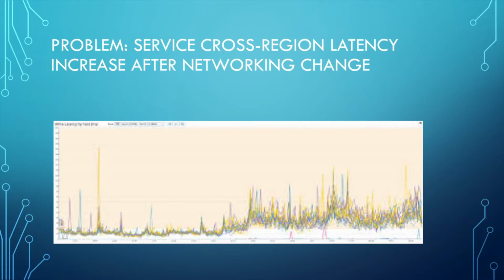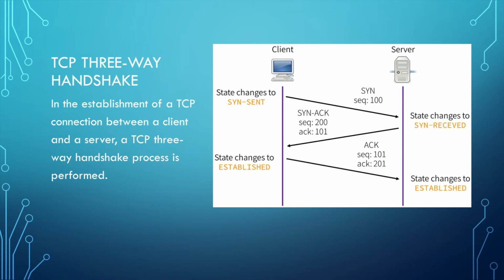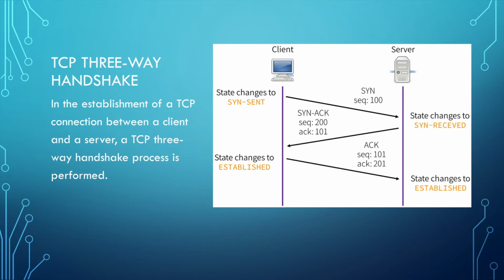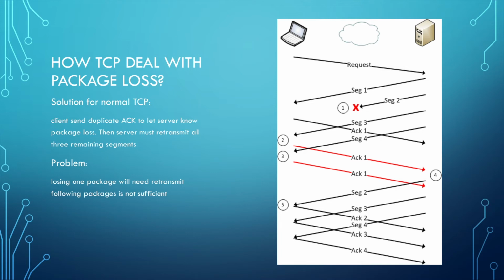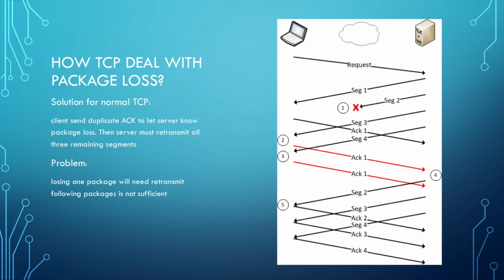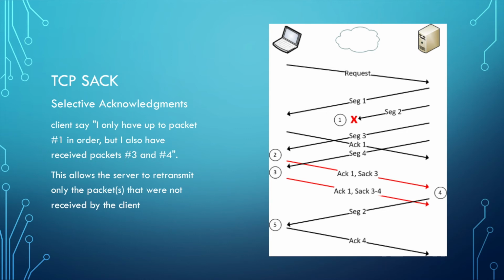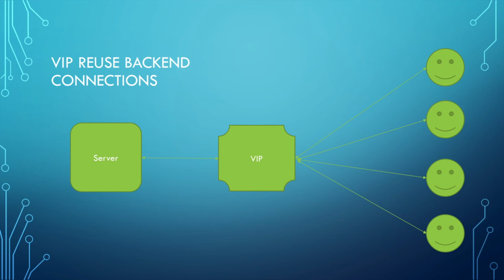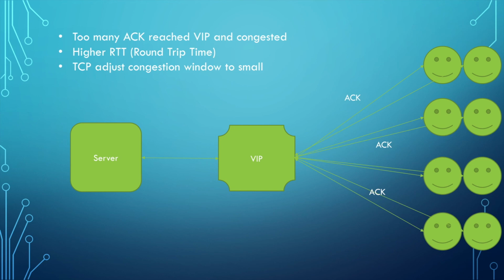TechGoodReads(6): Service Latency Caused by TCP SACK 20200401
Service latency issue is hard to diagnose and find the root cause. In this program, I will explain a very strange situation about latency caused by TCP SACK.